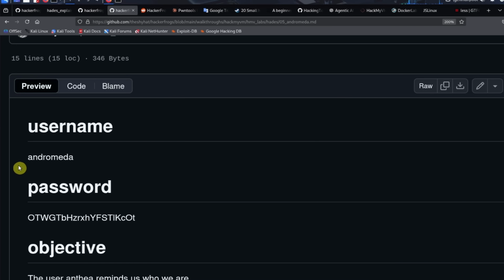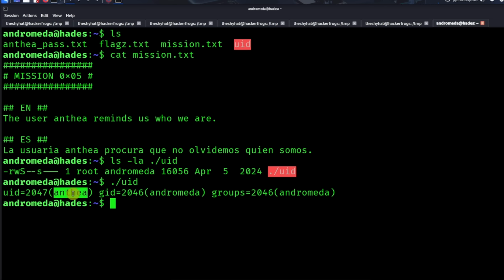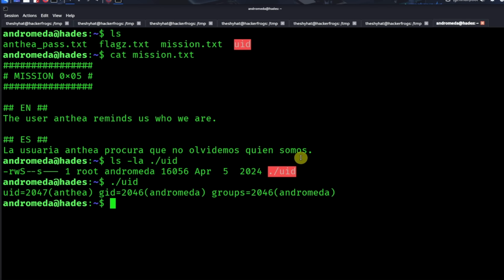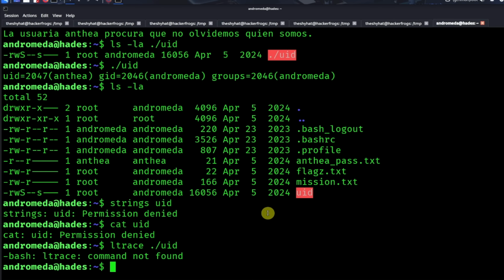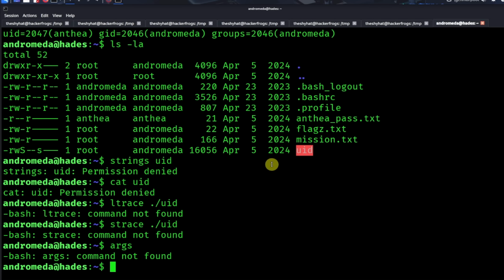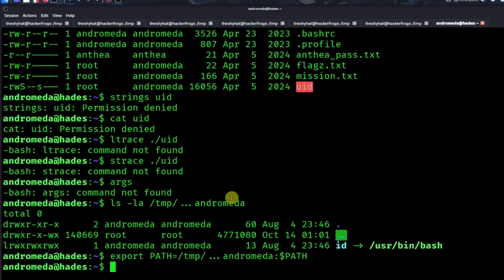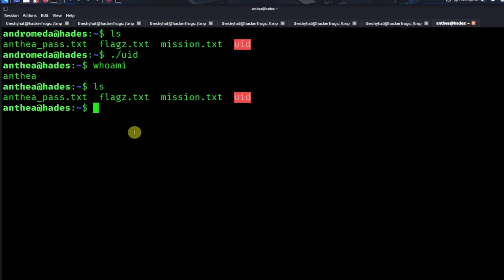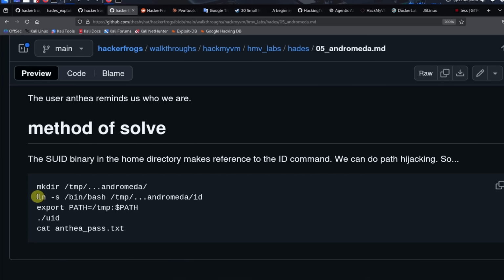HackMyVM - Hades CTF labs - Level 05: Andromeda - PATH Hijacking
Use this command on the terminal to login to the level:
Password is OTWGTbHzrxhYFSTlKcOt